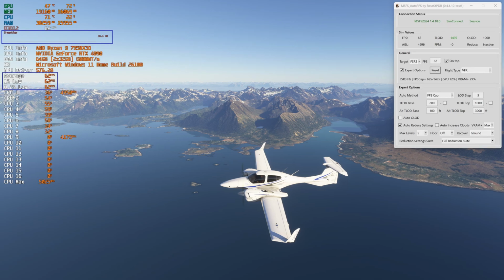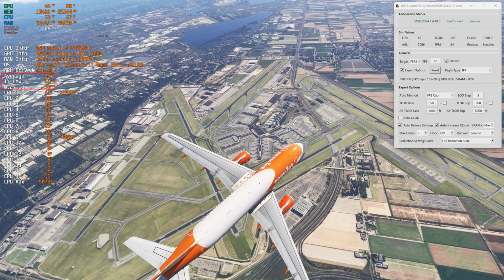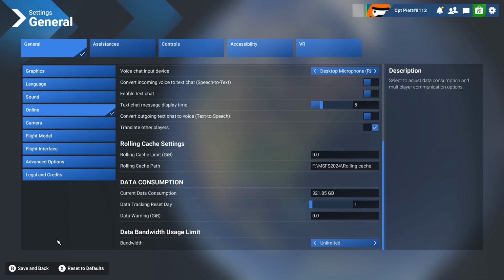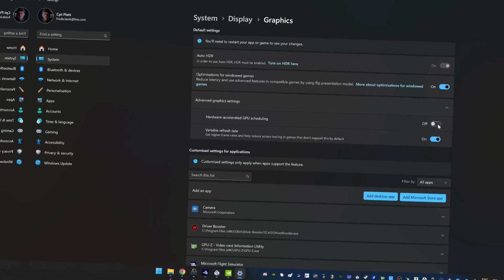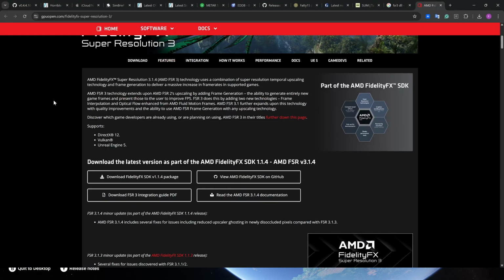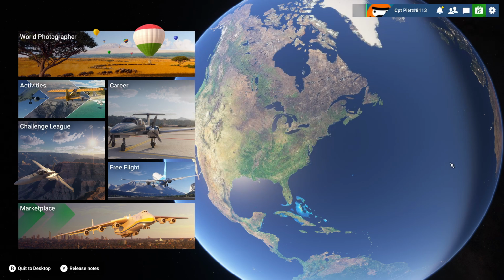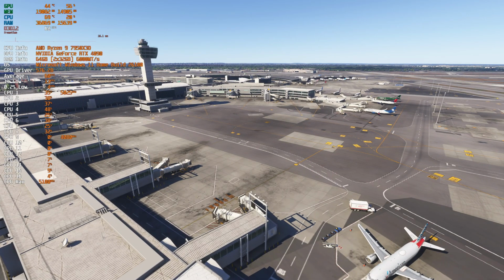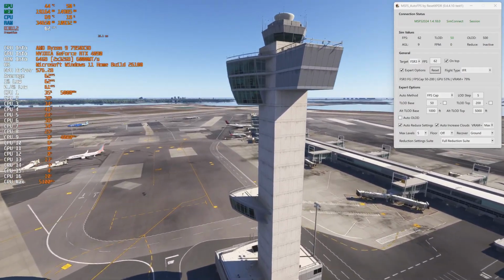Sim Update 2: Settings for best performance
As in the previous video, I go through 3 settings that has given me better performance in SU2: disabling rolling cache, resizable BAR and HAGS. I also talk about updating AMD FidelityFX files, which might give an additional performance boost.

As I haven't been entirely happy with SU2 so far, I'm trying some experimental settings to see if performance is better. This is based on a forum post suggesting that things might improve with disabling rolling cache, resizable BAR and HAGS.

Addons:
Fenix A319
John F. Kennedy Intl KJFK by iniBuilds
FSHud
AIG 2K models
Seasons by Bijan
FSUIPC7 v7.5.2 by Pete & John Dowson
RTSS + MSI Afterburner
CapFrameX

System specs:
AMD Ryzen 9 7950X3D
MSI Gaming Trio X RTX 4090
64GB G.Skill Trident Z5 Neo RGB DDR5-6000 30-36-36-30
Gigabyte X670 AORUS ELITE AX
WD Black SN850 2TB SSD
Samsung 970 EVO Plus 500GB SSD
2x Samsung 960 EVO 500GB SSDs
Hela 850R Platinum PCIe 5.0 w/ 12VHPWR cable
Corsair RM750X
LG 77" OLED 3840x2160
Thrustmaster TCA Captain Pack X Airbus Edition
MFG Crosswind pedals
miniFCU + miniEFIS from miniCOCKPIT
Tobii Eye Tracker 5
Røde NT-USB+ microphone
Sennheiser HD700 headphones